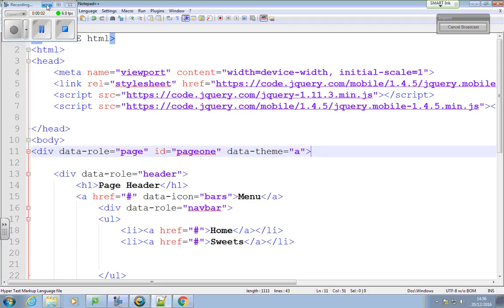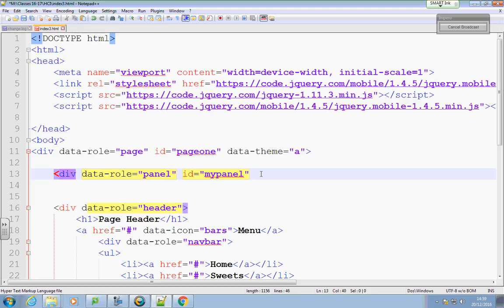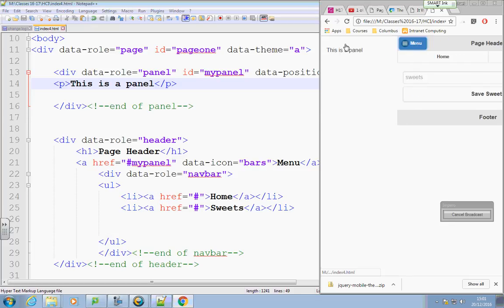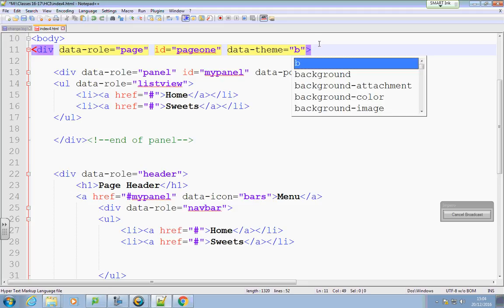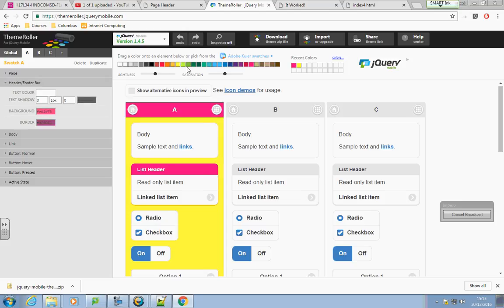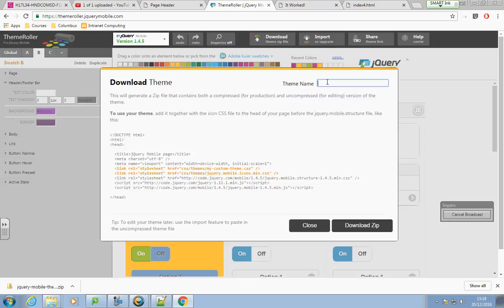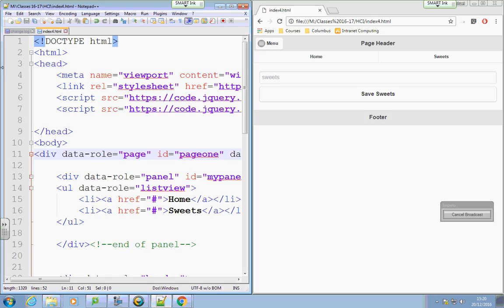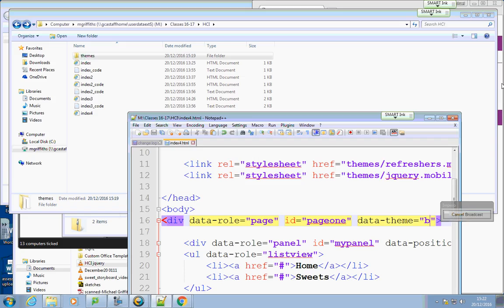Using Themeroller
Bringing in your own stylesheet to work with the site.